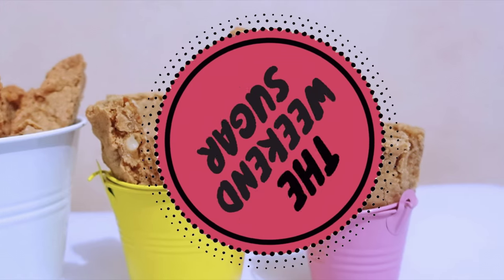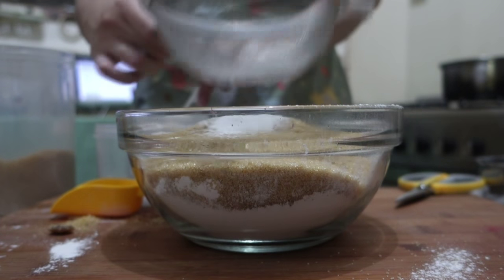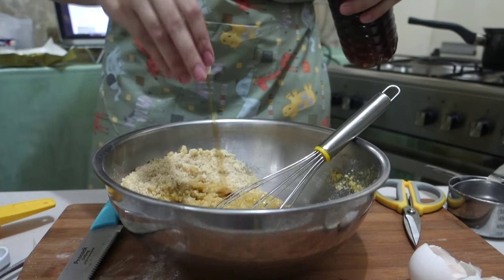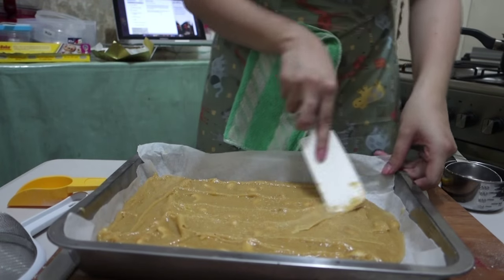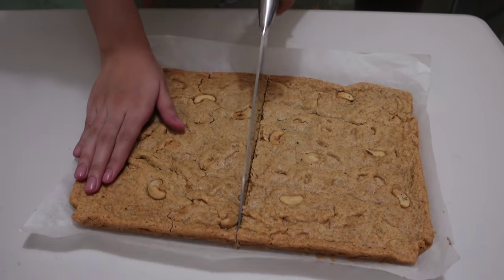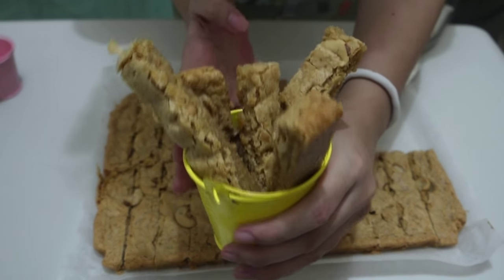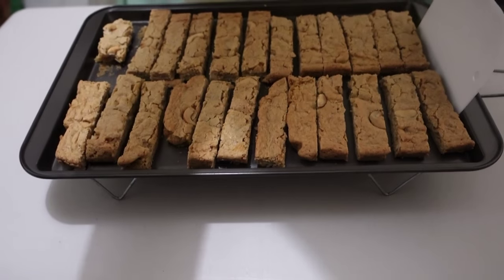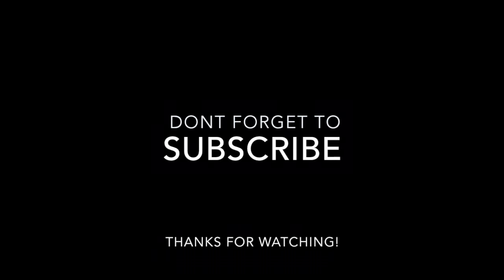Butterscotch Sticks I The Weekend Sugar